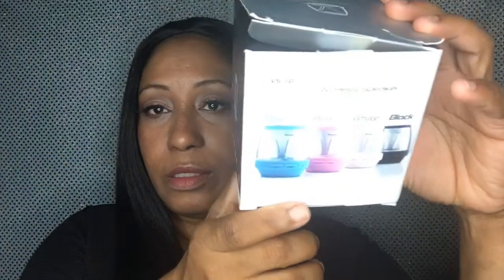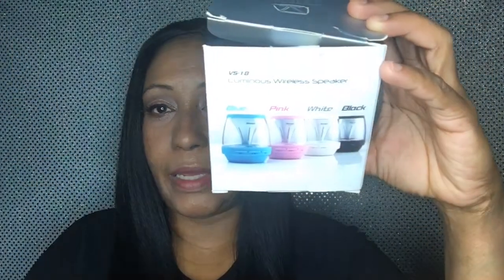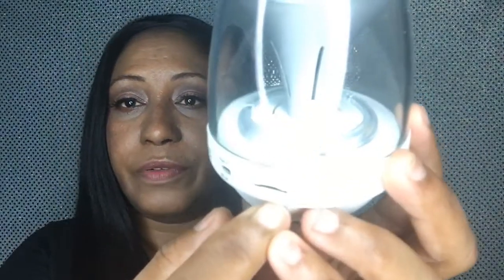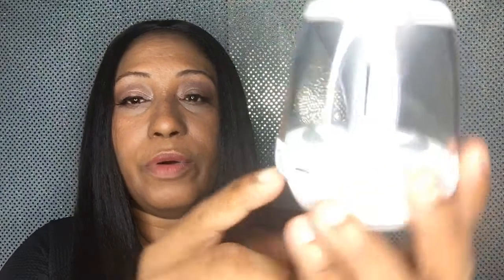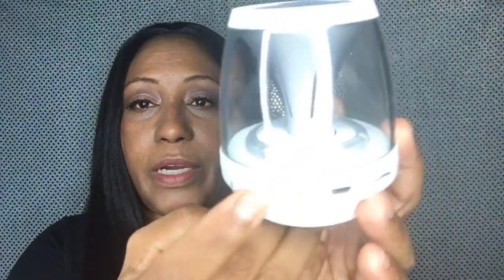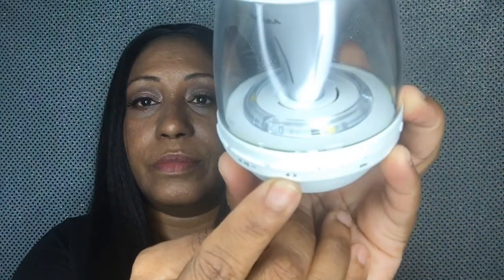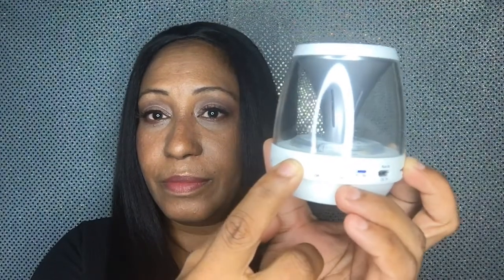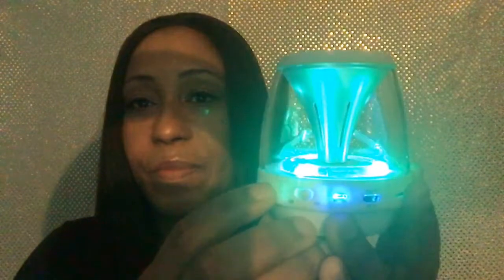Shaba Vivid Tube VS-18 Luminous Wireless Speaker Review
let me know if you like it don't forget to give this video a 🖒for it let me know you will like to see more of this videos. don't forget to check out my other social media and subscribe to my channel